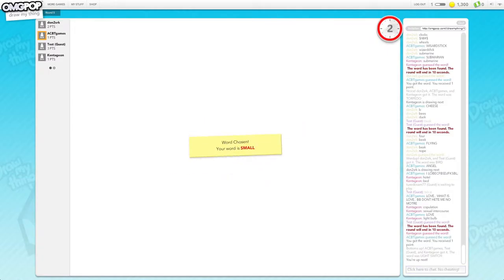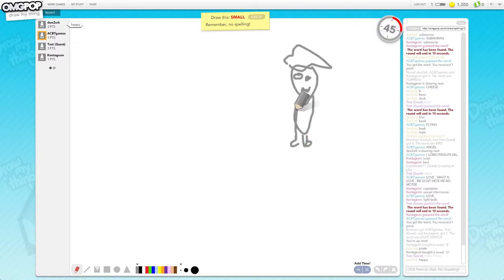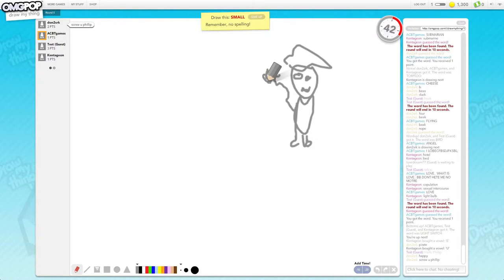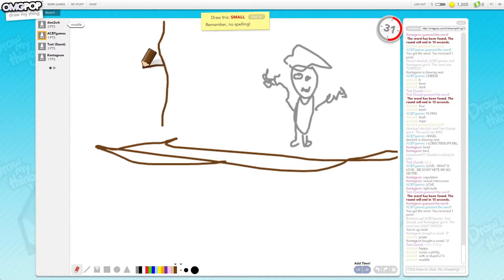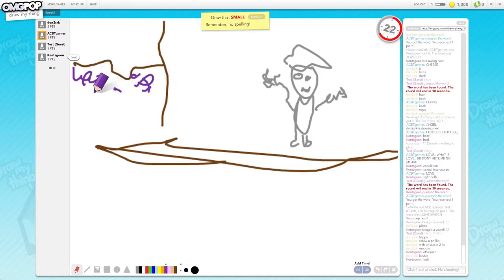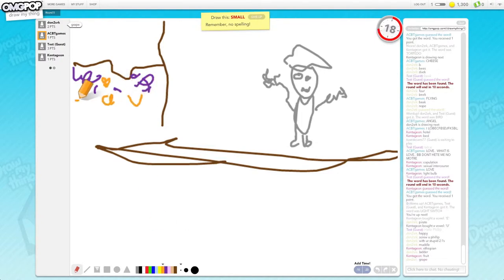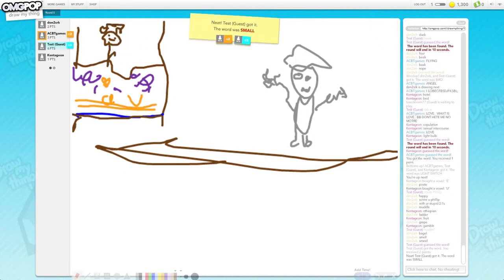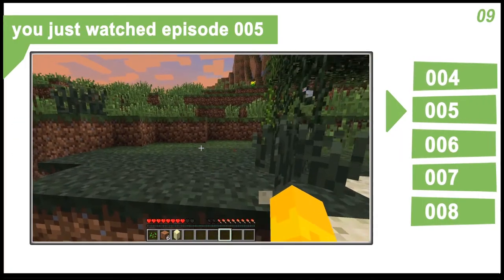#5 - Draw My Thing - With: Titchii, Doncharted, Kentageon "Small"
all the lovly people
- Make sure to watch in 480p!

- JIMJUM - Awesomnitron
- Jack Harteveld - Event Horizon